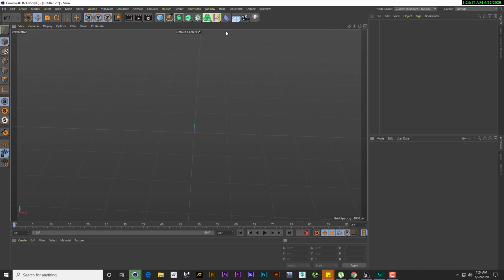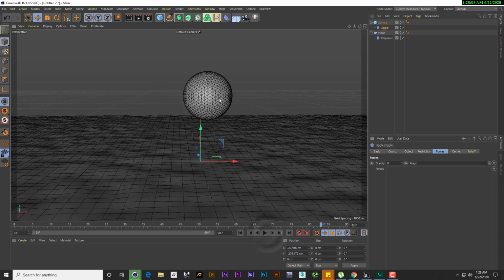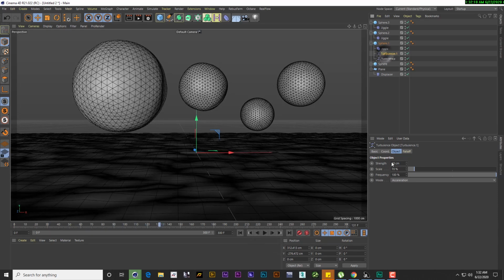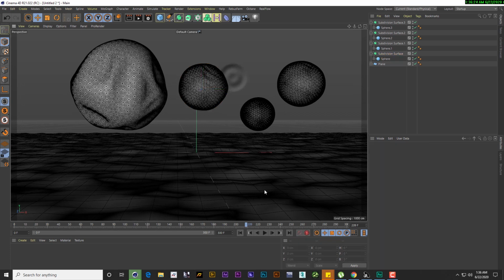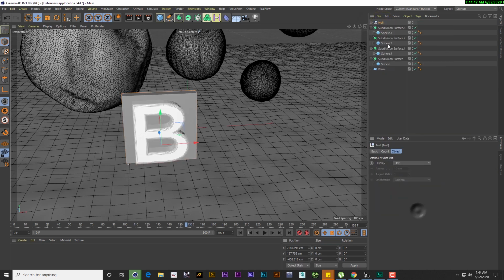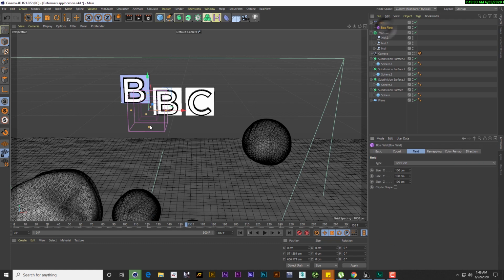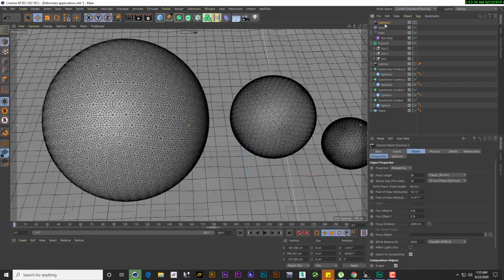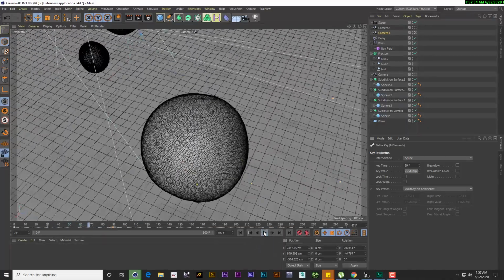Learn motion design - Deformers part 2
In this lesson we dive deeper into deformers in cinema 4d